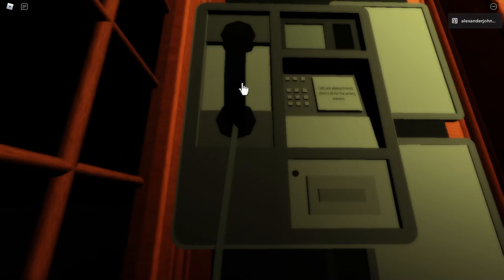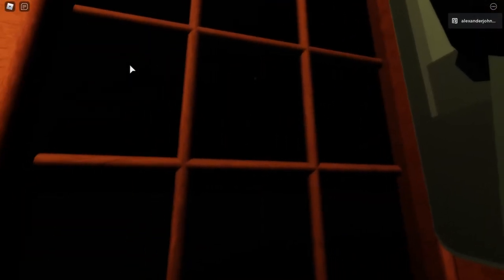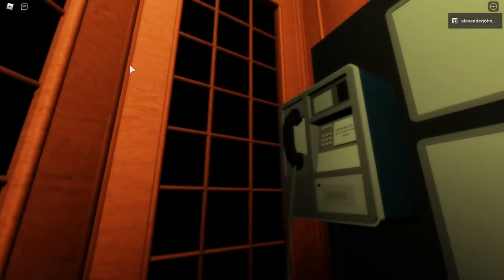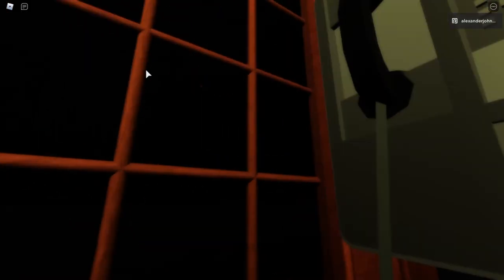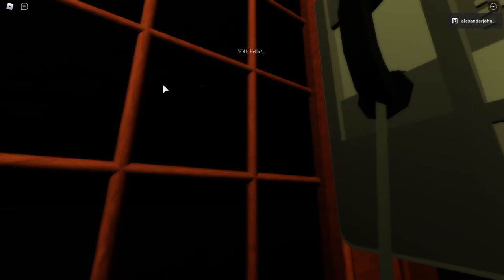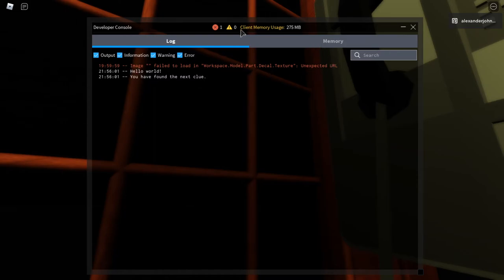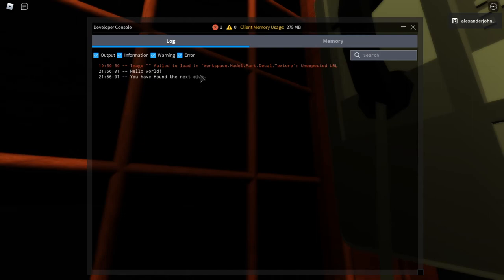T.S.P SECRET MAP. CALLING T.S.P. SECRET ACCOUNT of IK3As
this is crazy share this with your friends and tell kreekcraft about this NOW!!
its important